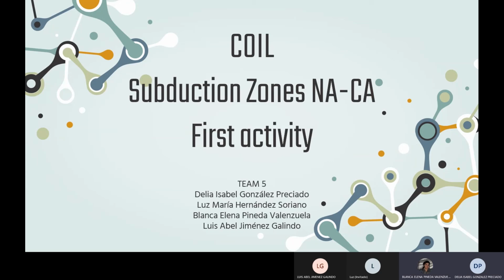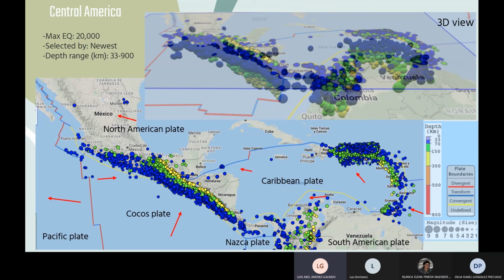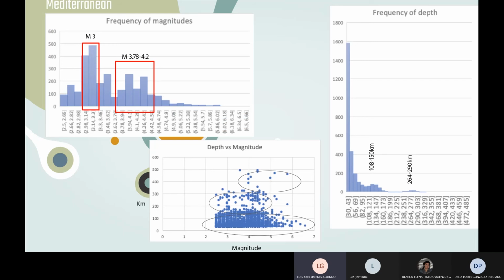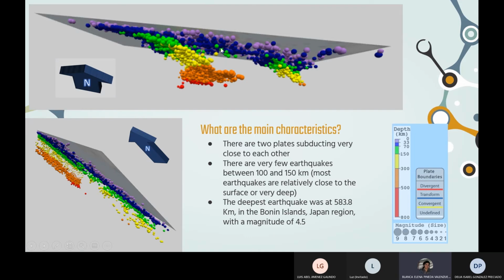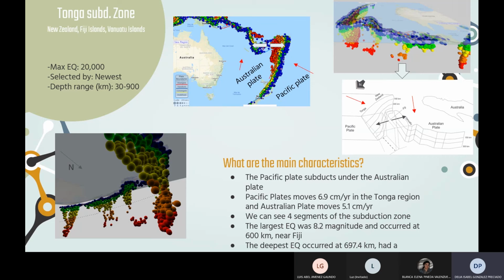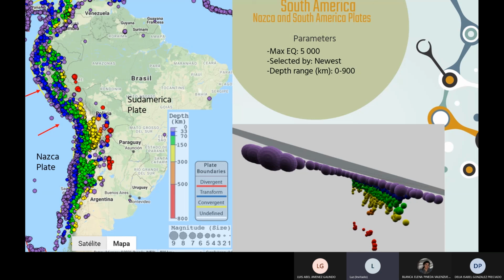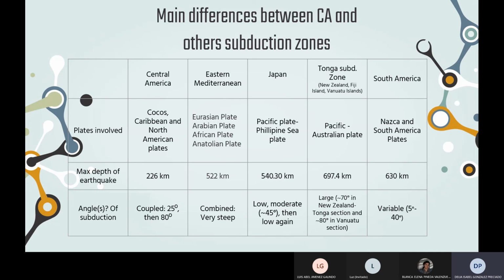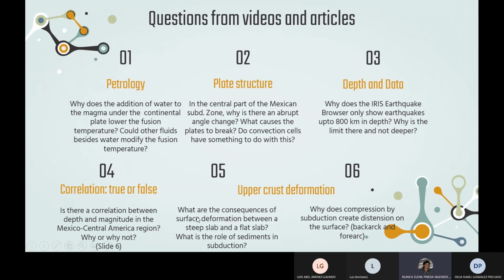COIL Subduction Zones of Central and North America Team 5